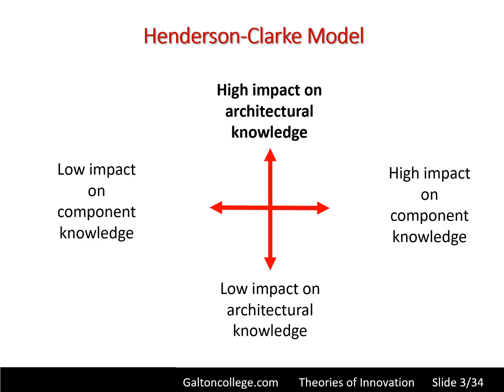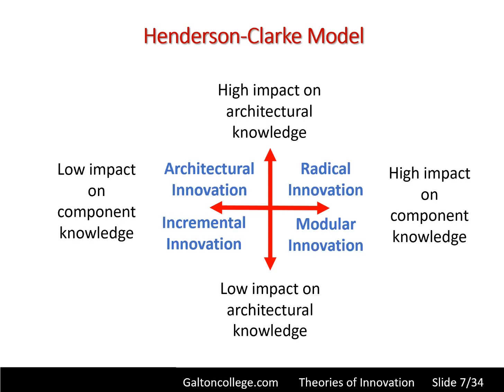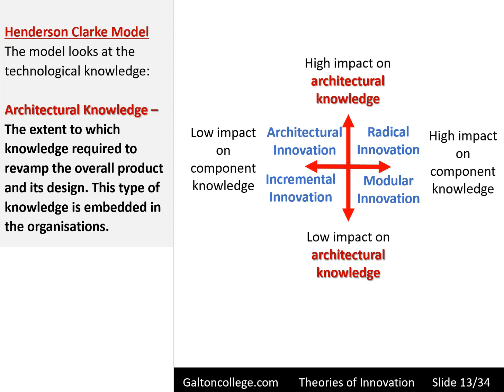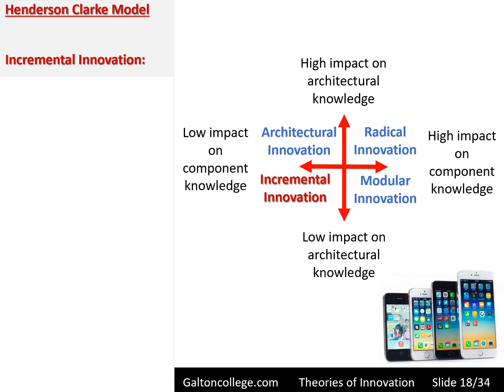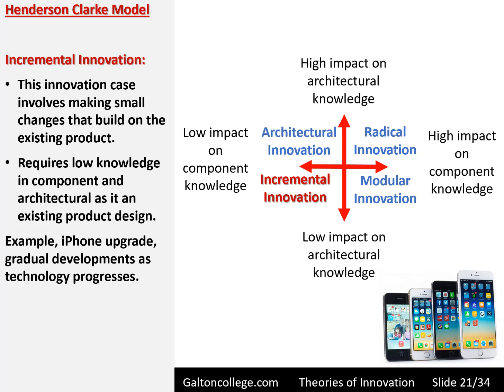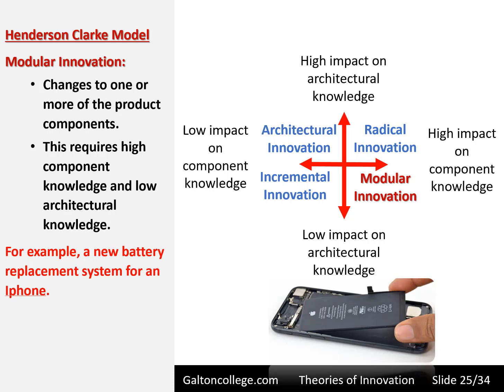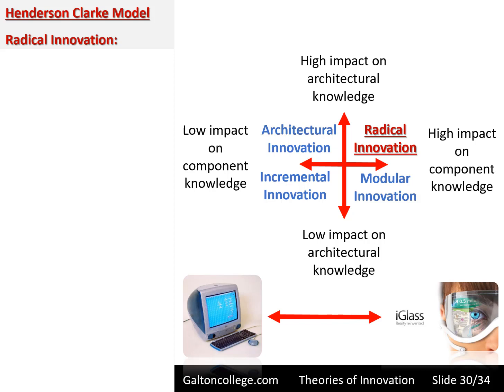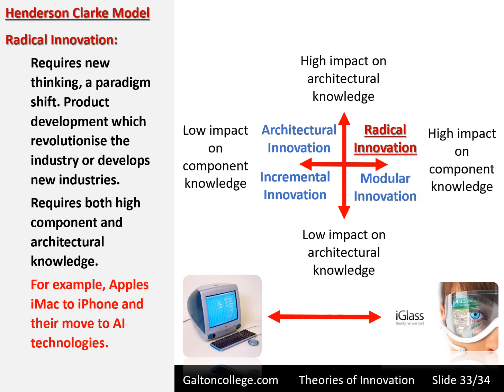Innovation Models: Henderson and Clarke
Each model gives us a different perspective of what innovation is and how it comes about. In the case of this video we will look at the work of Henderson and Clarke.